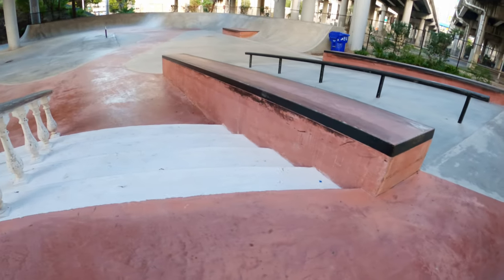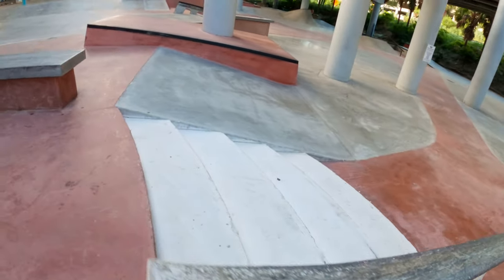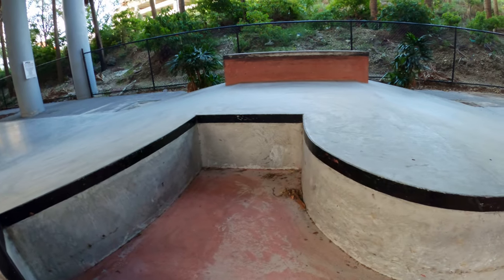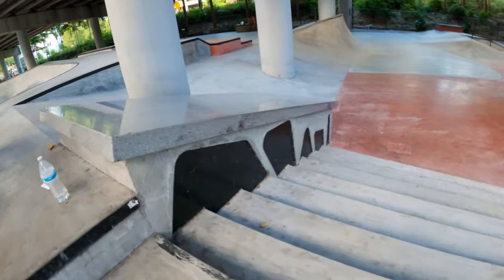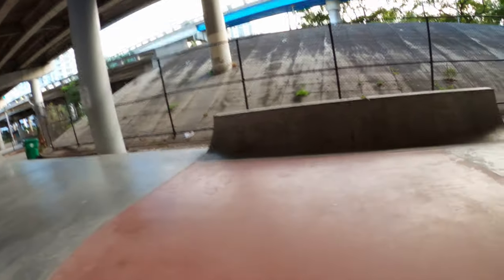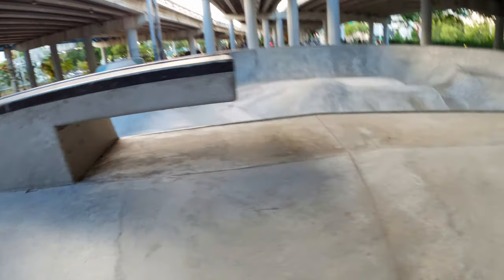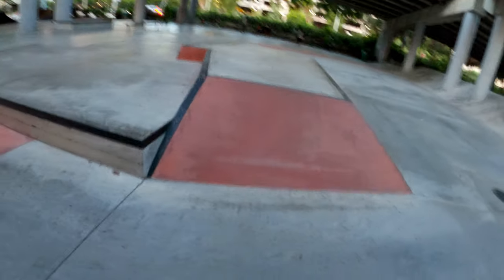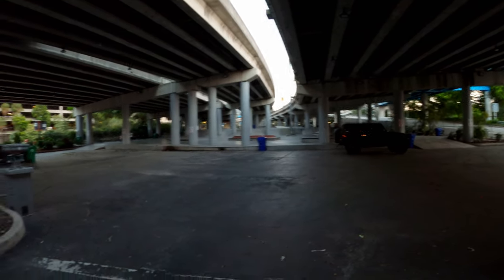Lot 11 Skatepark Tour | Miami, Florida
Here is a FULL overview of Lot 11 skatepark in Miami, FL! Really awesome skatepark! $1.8 million dollar project and it definitely shows! Came out so nice! Highly recommend you visit!

Skatepark Address:
NW 1st St &, NW 3rd Ave